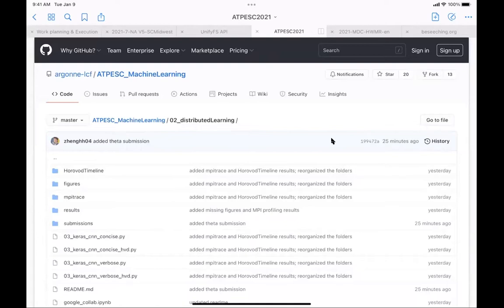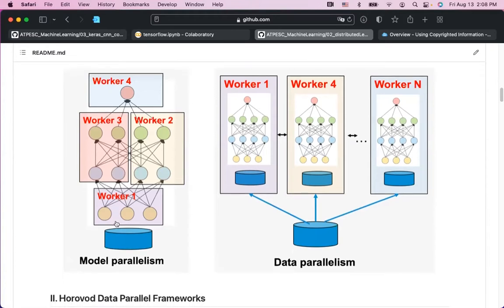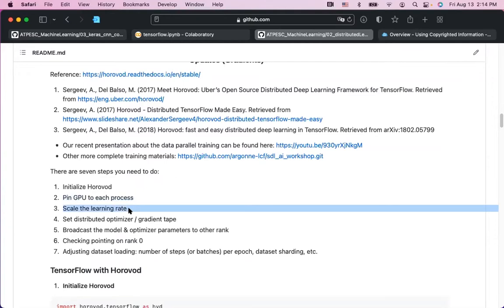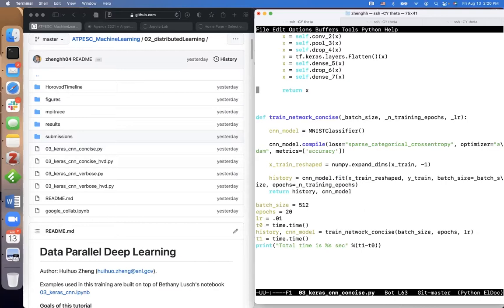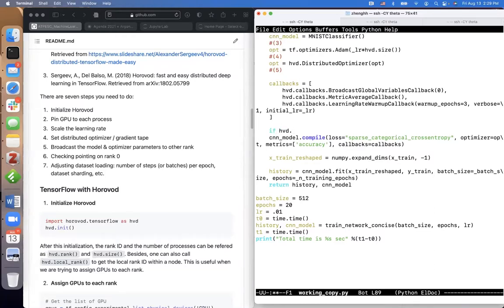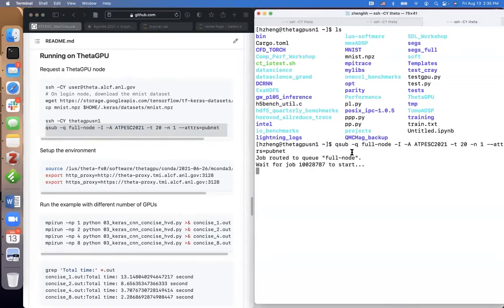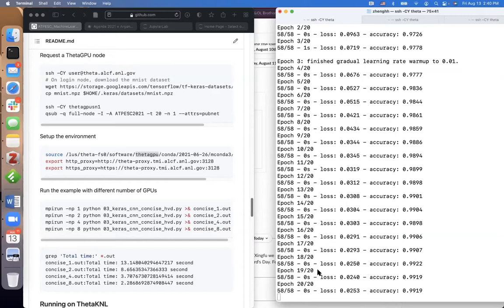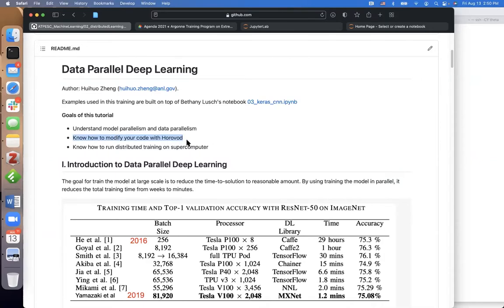ATPESC 2021 8.4 Distributed Learning Huihuo Zheng